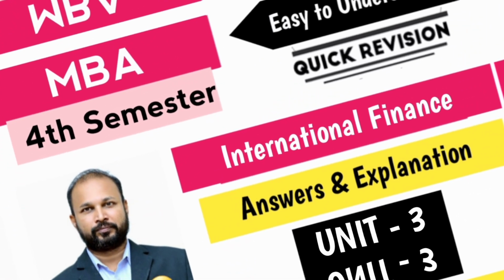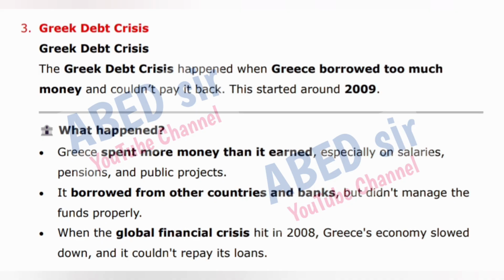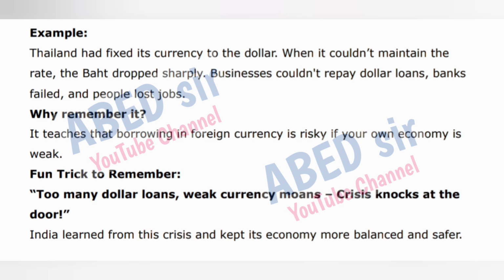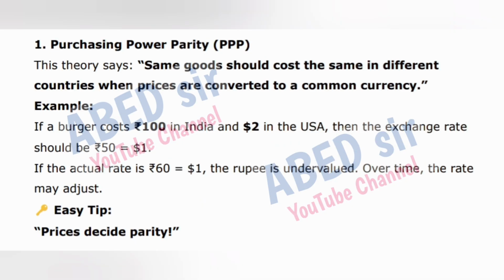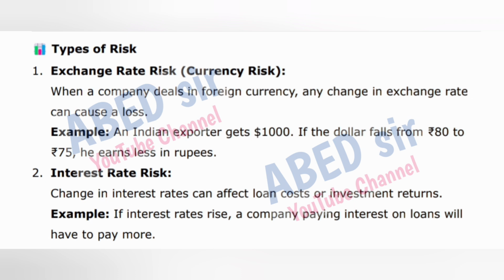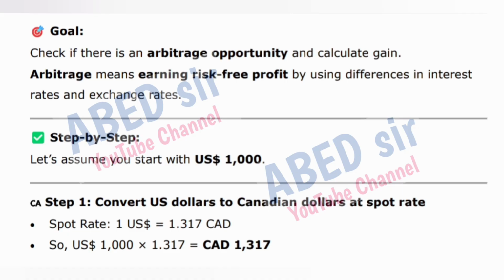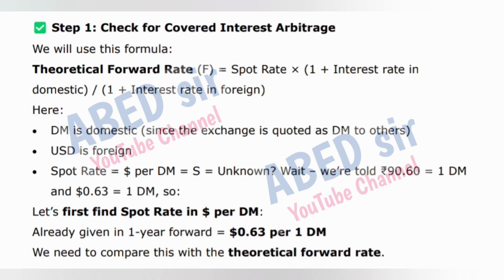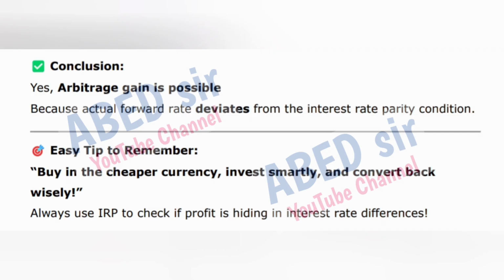International Finance Unit 3 Quick Revision MBA 4th Semester IV Sem Marketing Important OU PU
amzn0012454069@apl